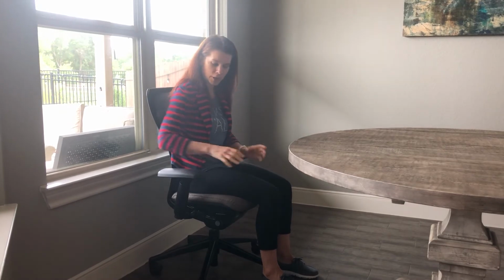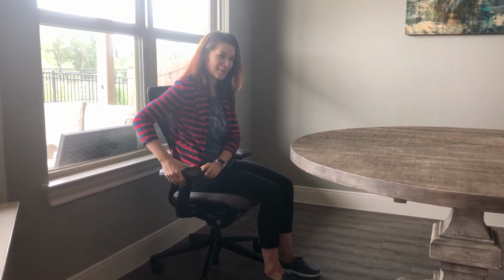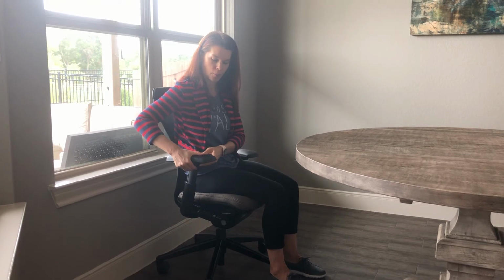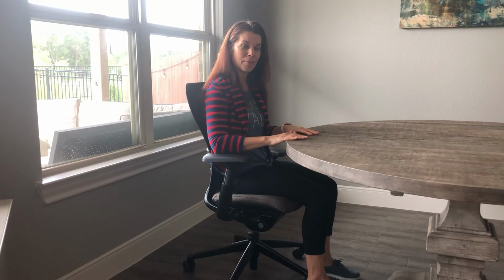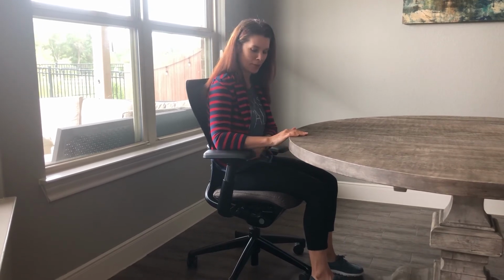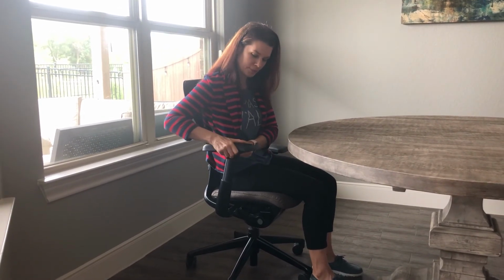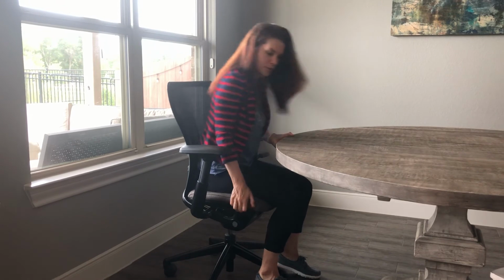Is there a perfect ergonomic chair, and what about armrests?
Tips for how to use your chair and what to do about armrests when it comes to ergonomics.